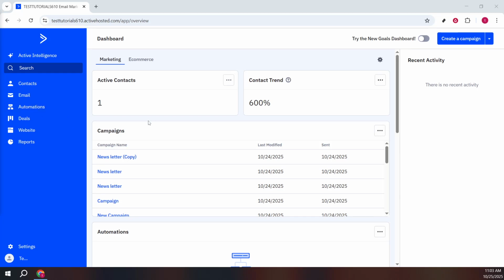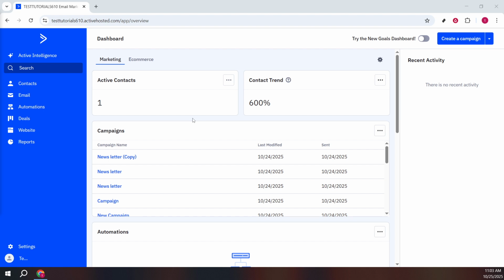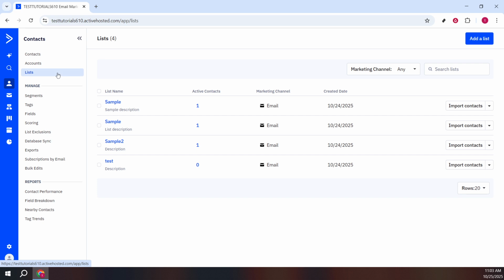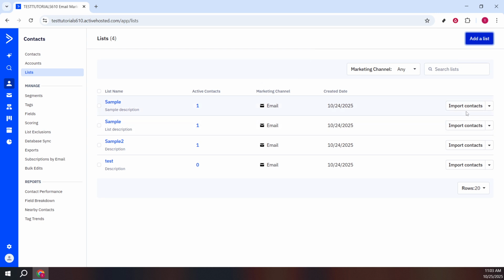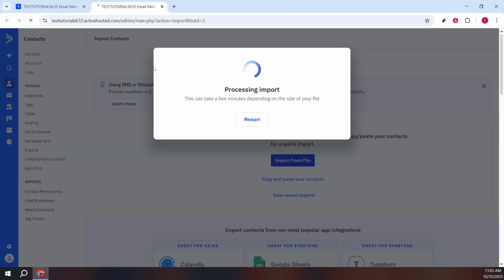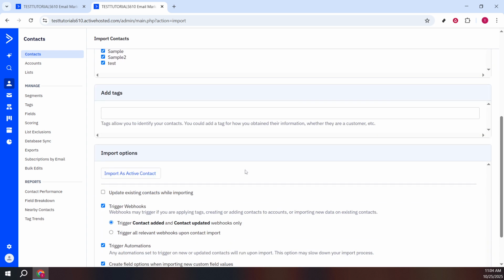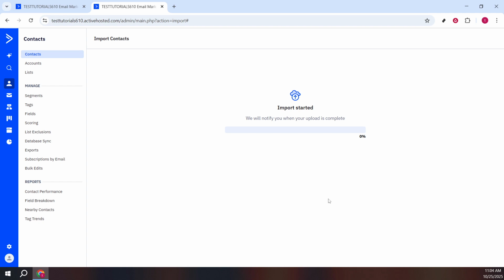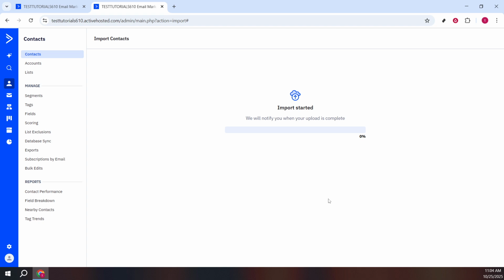How To Import Contacts Into Campaign From CSV File In ActiveCampaign [2026 Guide]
How To Import Contacts Into Campaign From CSV File In ActiveCampaign